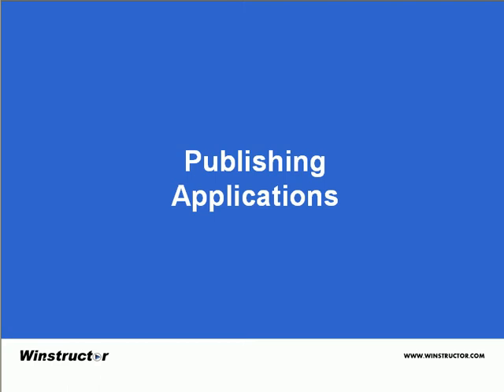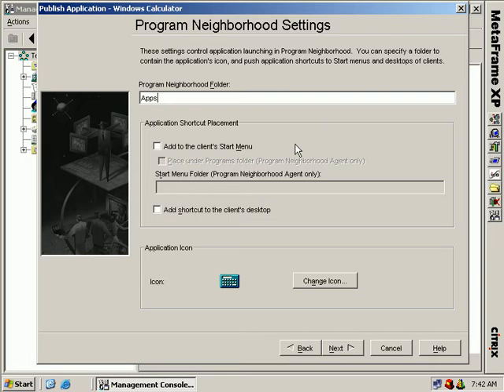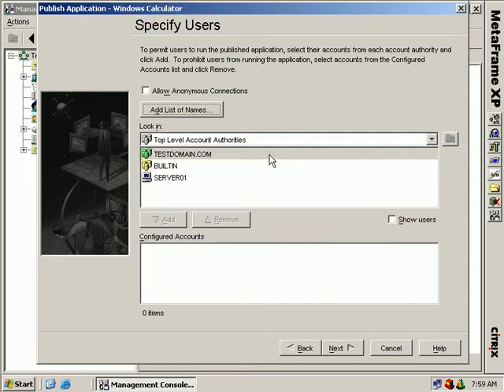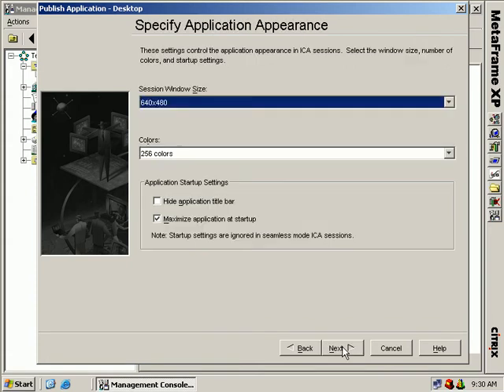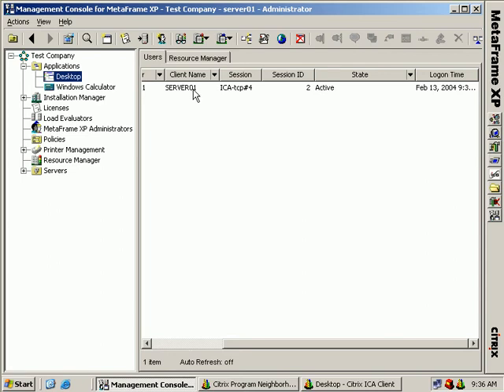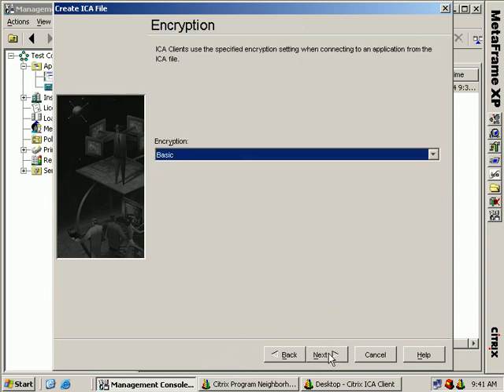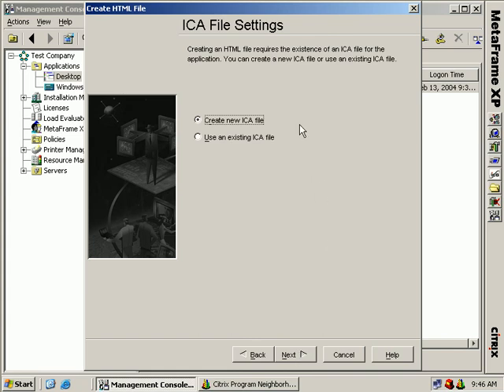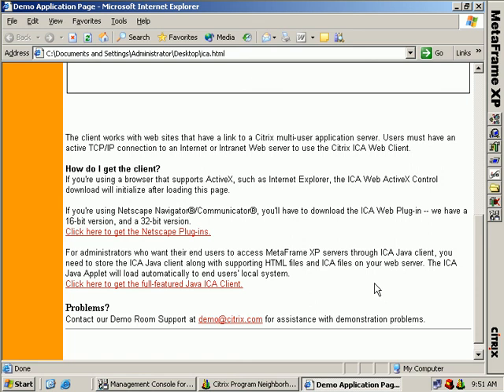Citrix Metaframe XP Publishing Applications